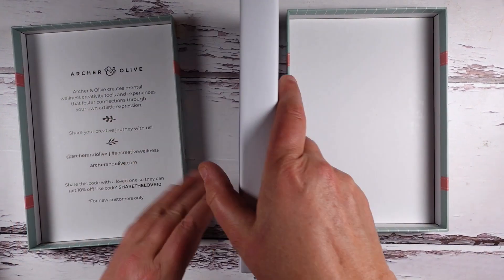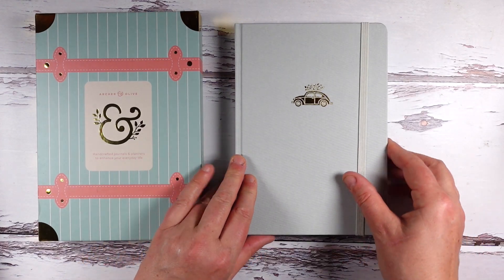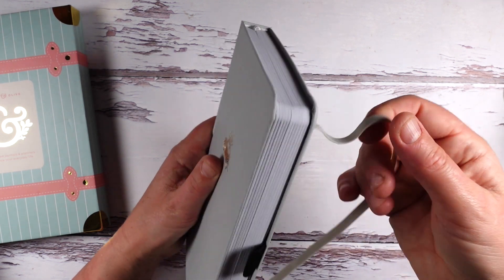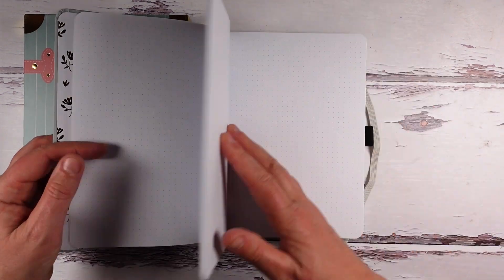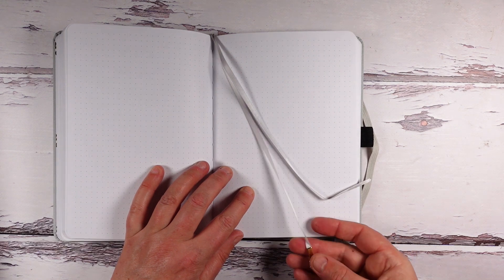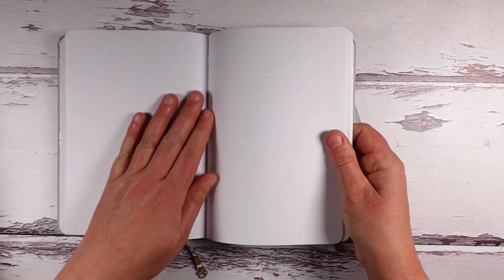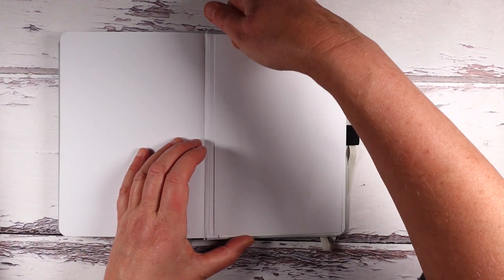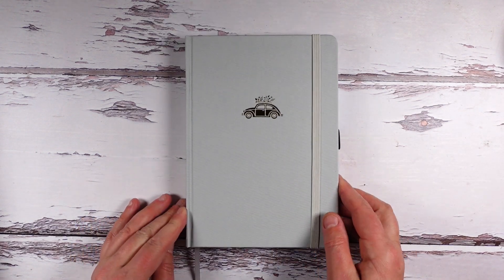Archer & Olive dot grid journal first look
This is a quick look at my new Archer & Olive journal before I do a full review. I've reviewed Archer & Olive before, but that journal was produced four years ago (my review was in 2020 after I'd filled it up), so I'm wondering whether the journal has changed at all. The construction feels similar - overall I'm seeing high quality and can't wait to try it.

MUSIC is L'Effet Jokari by Carolie Clément